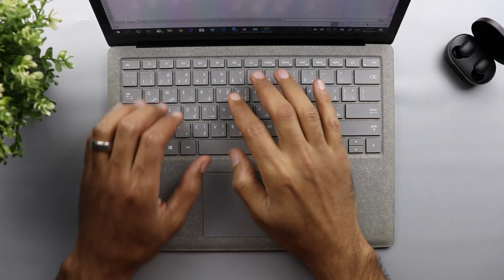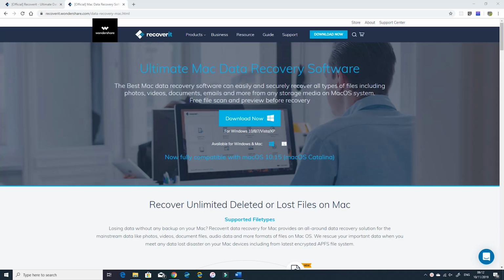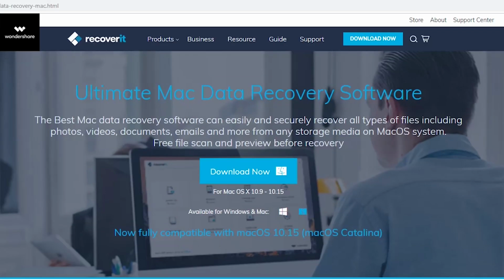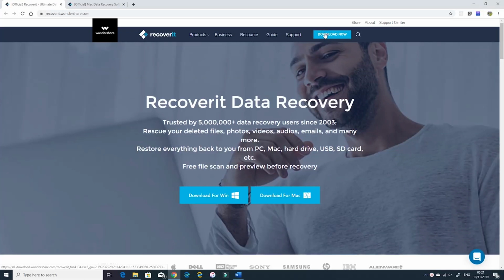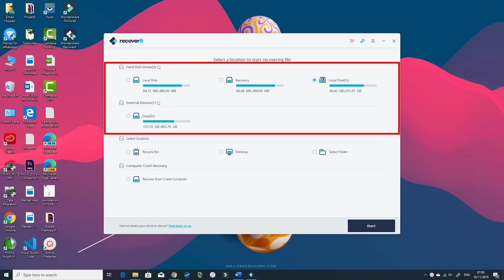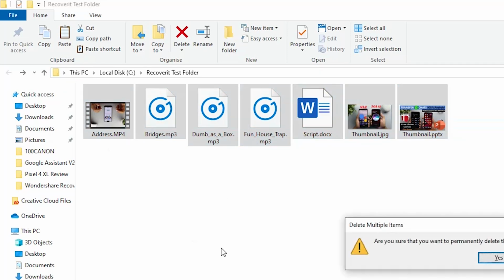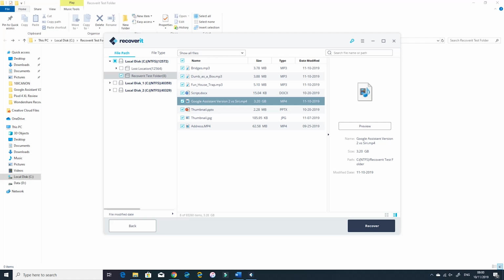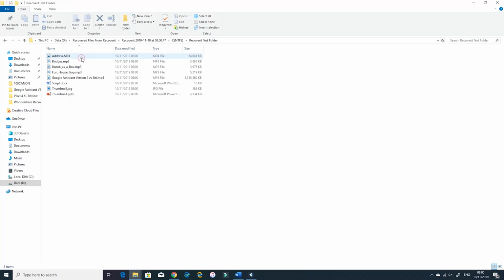Wondershare Recoverit - Recover Your Lost/Deleted/Formatted Data - For Windows & MacOS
Data recovery tool that will help you recover your valuable data.

___Camera & Accessories _

Canon 200D/SL2
US, UK & Canada
United Arab Emirates

Sandisk Extreme 90MB/s DSLR SD Card 64GB Class 10 for 4K:
US, UK & Canada
United Arab Emirates

Rode Shotgun Videomic:
US, UK & Canada
United Arab Emirates

Rode extension cable for boom arm mounting:
US, UK & Canada

___ Lights _

Andoer studio lighting with softbox:
US, UK & Canada
United Arab Emirates

2 GVM 480LS-G LEDs:
US, UK & Canada (Closest match)
United Arab Emirates

___ Tripods, Mounts & Arms _
Hercules Boom Arm for shotgun mic:
US, UK & Canada
United Arab Emirates

Benro SystemGo Plus Aluminum Tripod with Monopod Converstion:
US, UK & Canada
United Arab Emirates

VIVO Single LCD monitor desk mount (for mounting the camera in tabletop position):
US, UK & Canada
United Arab Emirates

___ Decoration _

PVC sheets for tabletop filming:
US, UK & Canada
United Arab Emirates